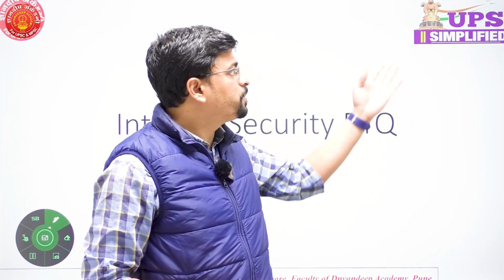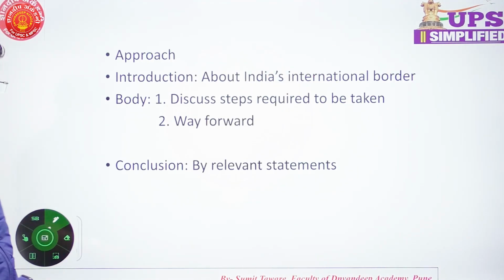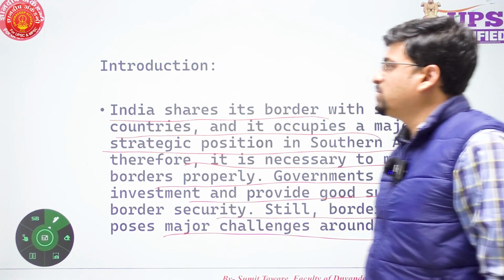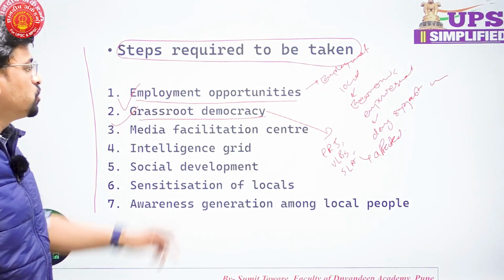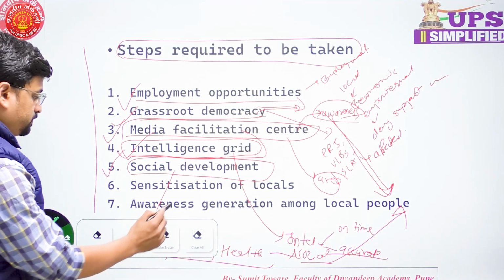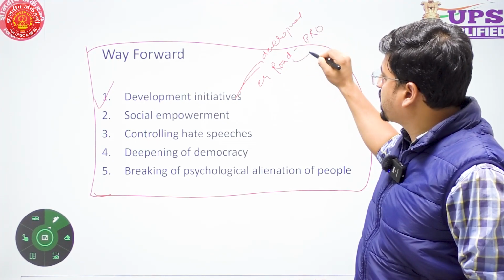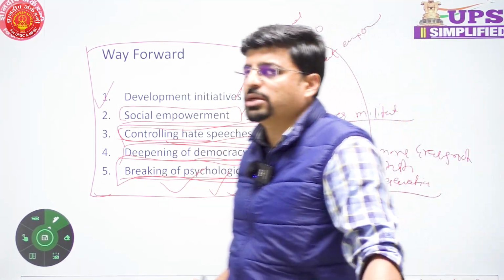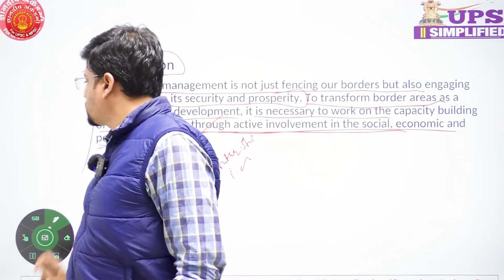UPSC Mains answer writing| PYQ:92 By Sumit Sir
UPSC Mains answer writing| Ethics PYQ:92 By Sumit Sir
UPSC Simplified Series Important Lectures -